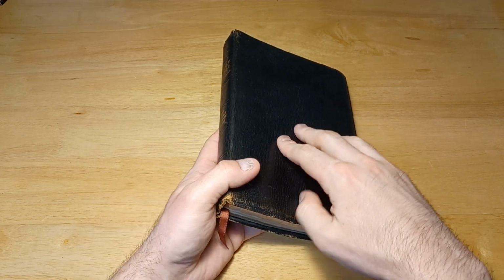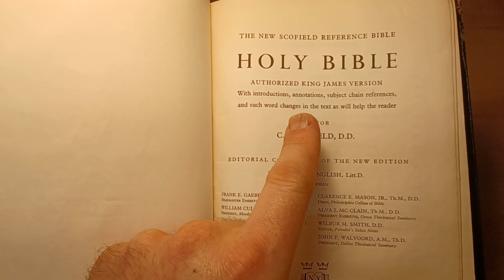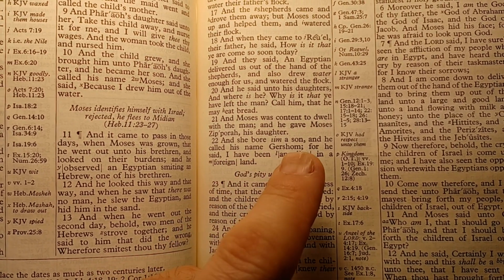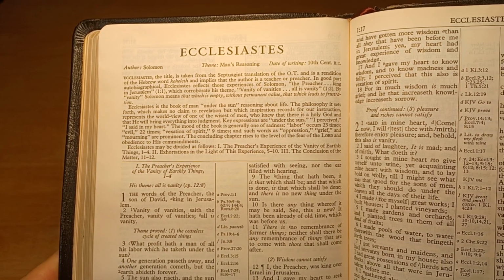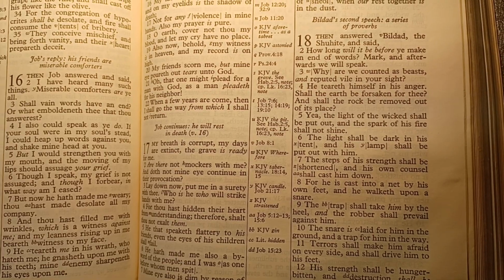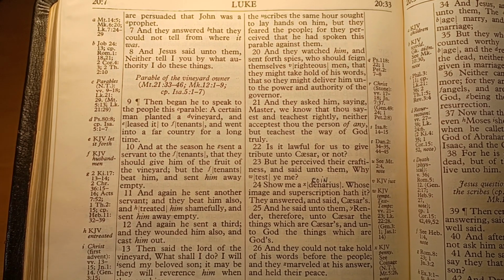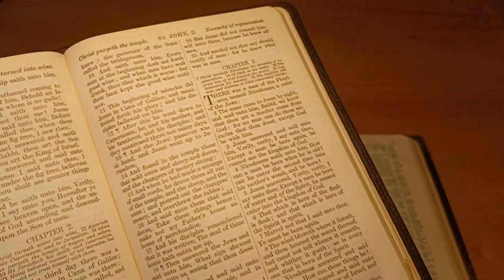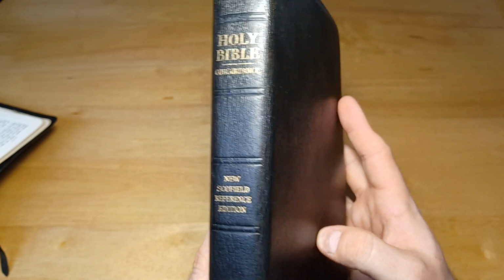New Scofield Reference Edition comparison with KJV Bible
The New Scofield Reference Edition Bible contains a modified KJV translation. In this video I compare several verses to the original KJV to give an idea of how it reads.

0:00 Introduction
1:46 Exodus 2.2 beautiful vs. goodly
2:25 Exodus 2.22 alien/foreign vs. stranger/strange
3:39 Ecclesiastes 1.15-16 lacking vs. wanting, spoke to vs. communed with
4:36 Job 18.7 shortened vs. straitened and comparison w/ RSV
5:24 Psalm 18.7 angry vs. wroth
5:42 Luke 20.9 leased it vs let it forth, tenants vs. husbandmen
6:22 Luke 20.24 denarius vs. penny
6:47 Luke 22.27 dineth vs. sitteth at meat
7:09 John 1.48 How knowest thou me vs. Whence knowest though me
7:51 John 14.26 Spirit vs. Ghost
8:19 Outro